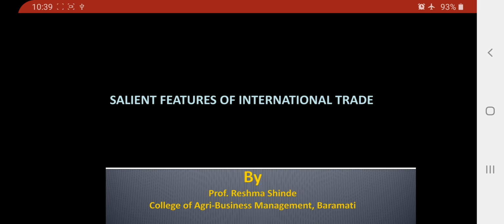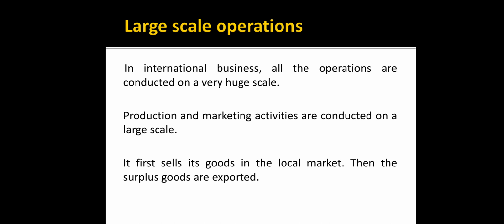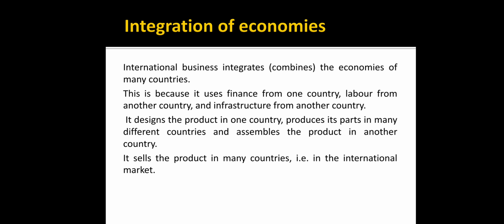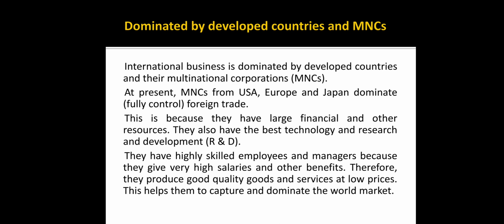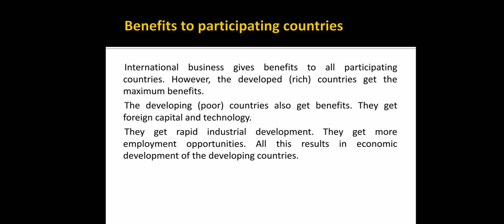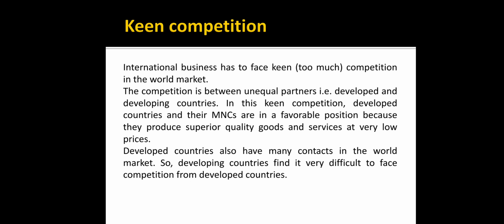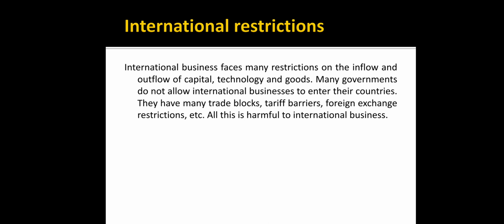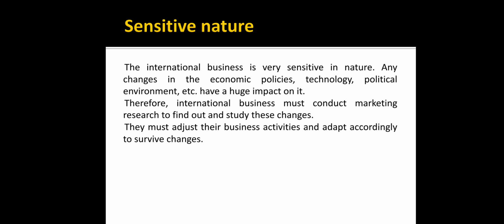Features of International trade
International Trade(Export-Import)